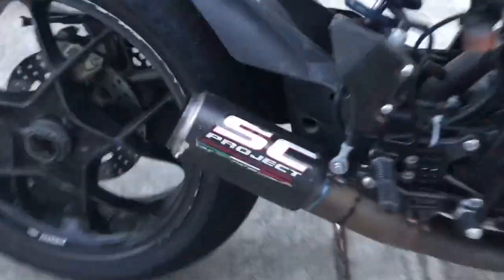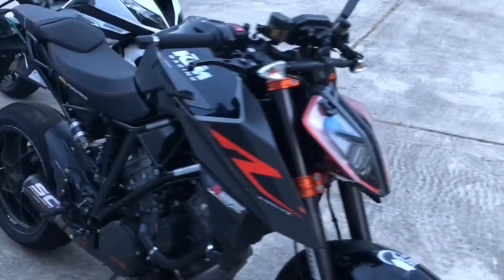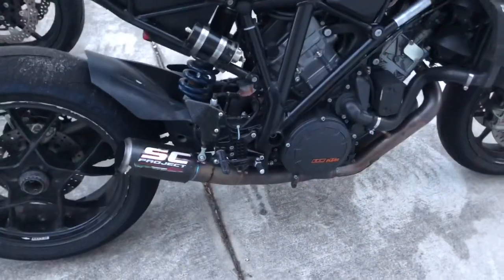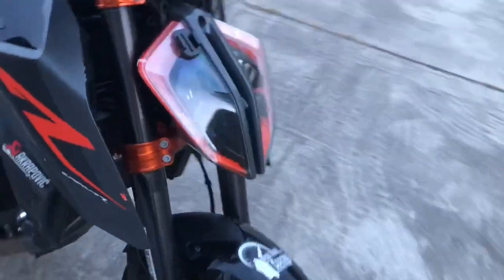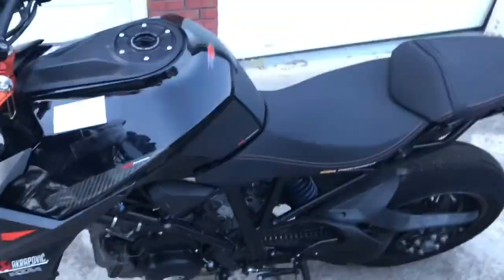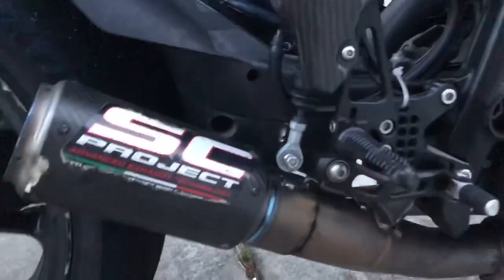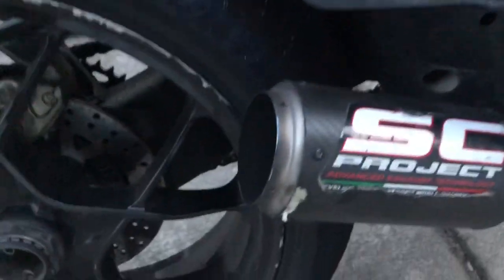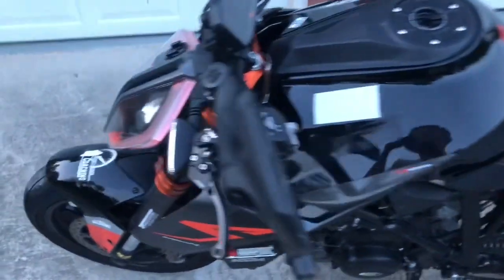SC Project GP Exhaust on a 2017 KTM Superduke 1290